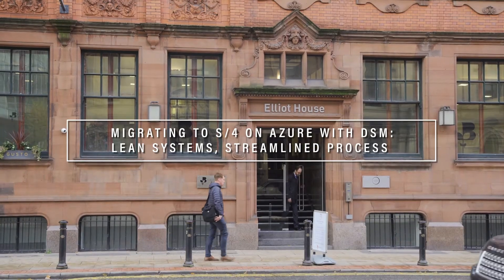Migrating to S/4 on Azure with DSM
How do you get real SAP data into non-production systems for testing, training and support?

The simple solution: EPI-USE Labs’ Data Sync Manager™ (DSM) product suite and related services. With DSM, you can rapidly create new non-production systems, reduce the footprint when refreshing existing test clients or creating new ones, and copy selected data on demand, all with integrated scrambling of data for security.

Trusted by over 600 companies world-wide, Data Sync Manager is the simplest, most effective way to copy and mask data between and within any SAP ABAP stack landscape (such as ERP, CRM or BW).

Data Sync Manager (DSM) is certified to work with SAP S/4HANA.